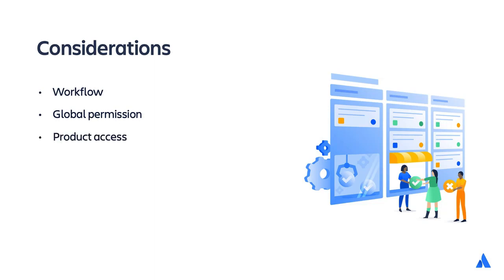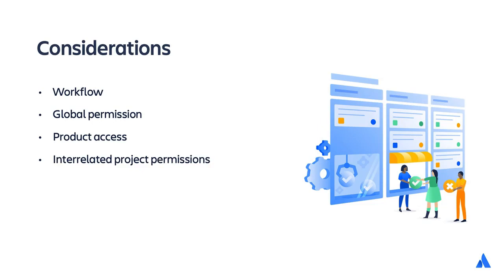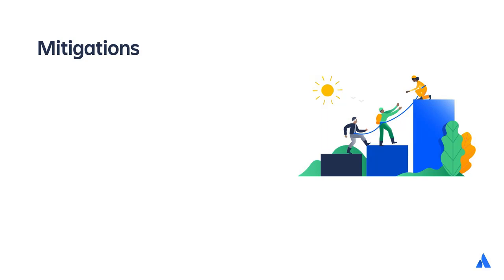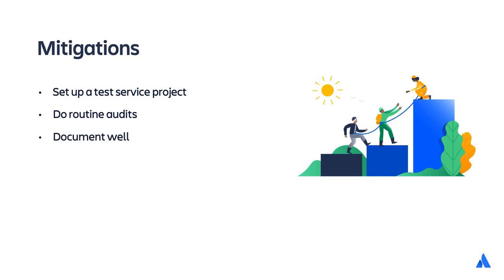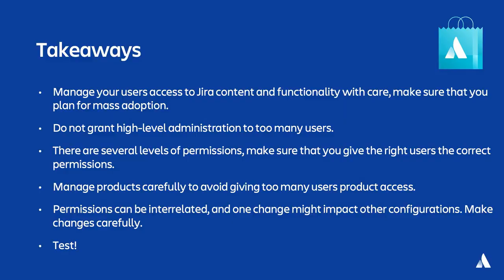Wrap up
ACP-120 Managing Permissions